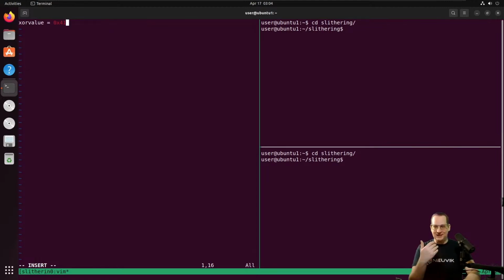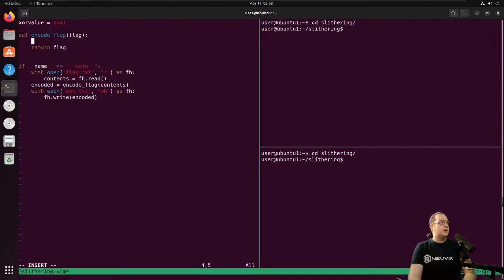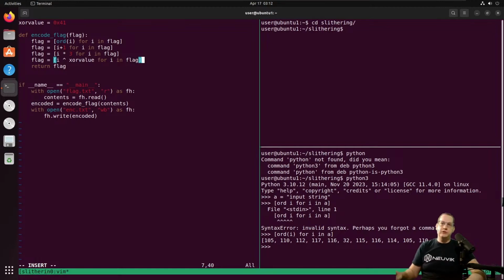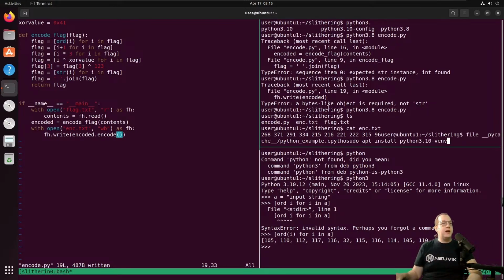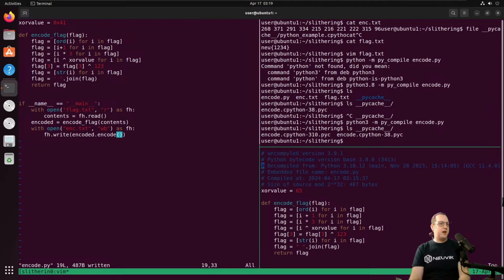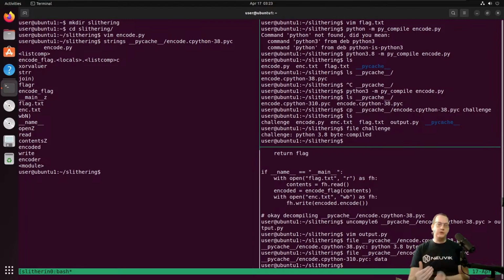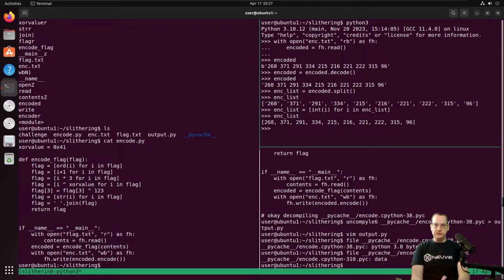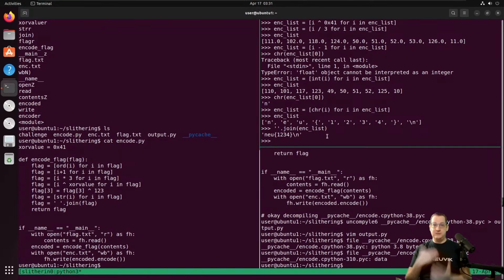Let's CTF: Slithering Solutions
With each entry in our "Let's CTF" series, Neuvik's Director of Training Tillery walks you through Capture-the-Flag challenges. In "Slithering Solutions," Tillery explains the process of creating (then solving) a new Python RE Challenge.